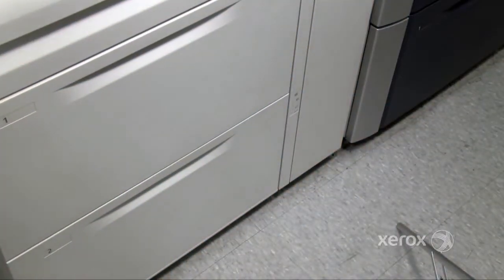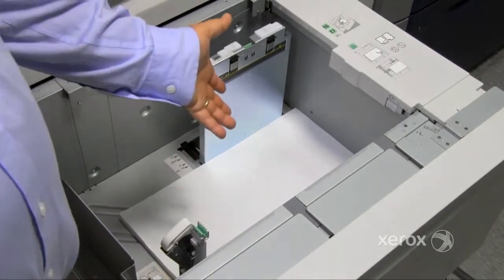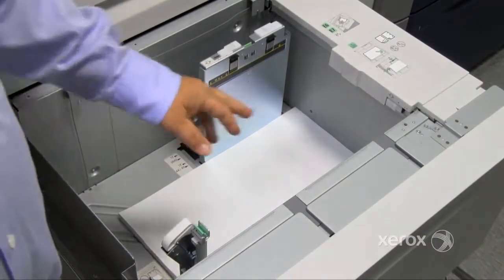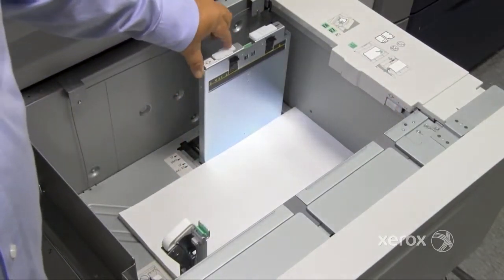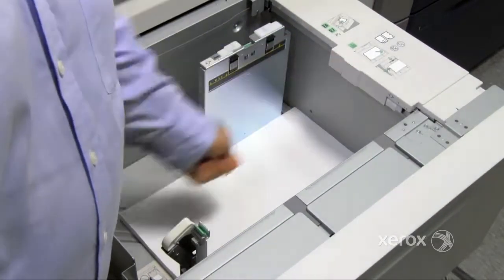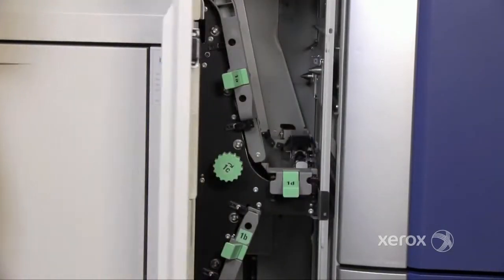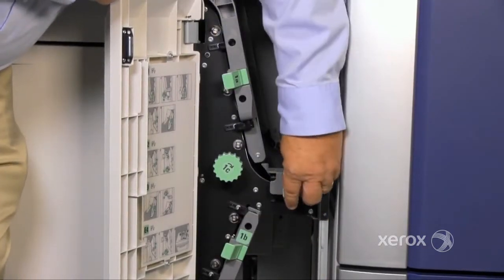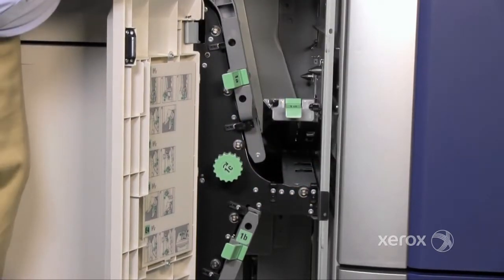Xerox® Color 800 1000 Press Jam Clearance OHCF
This video shows the OHCF jam clearance on Xerox® Color 800 1000 Press and similar devices.